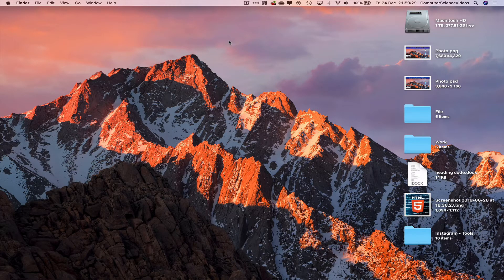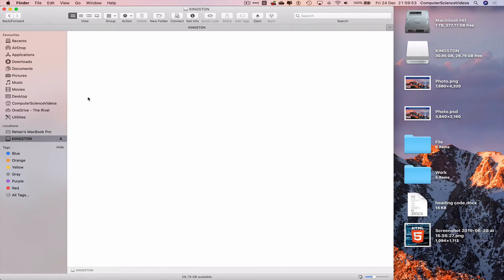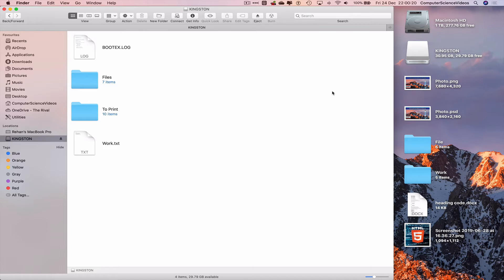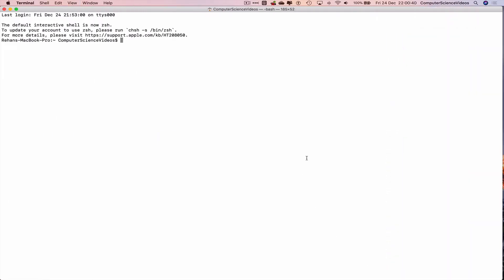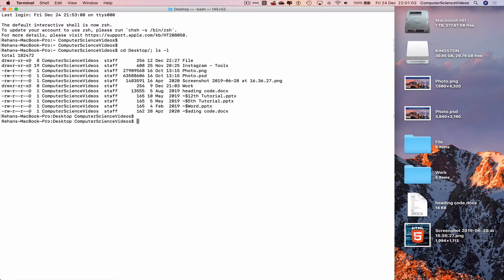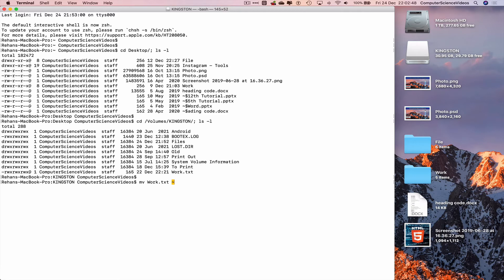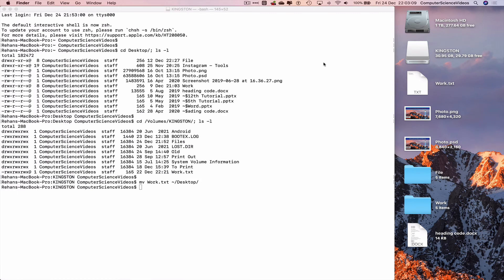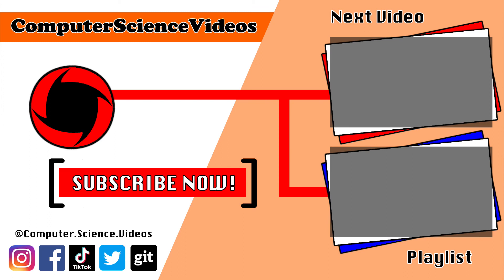How to TRANSFER a File from USB to Mac Using Terminal Commands - Basic Tutorial | New